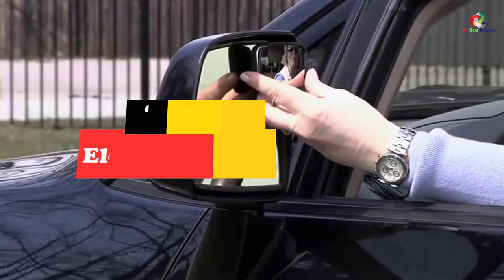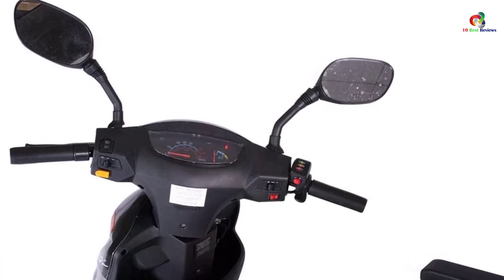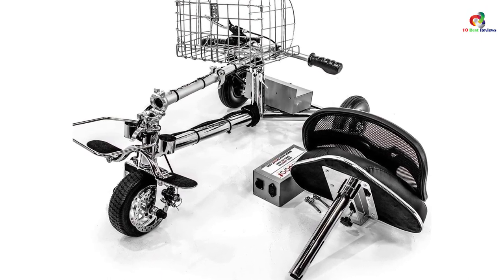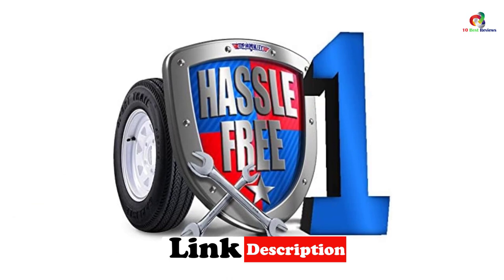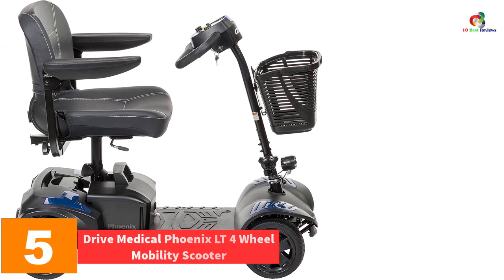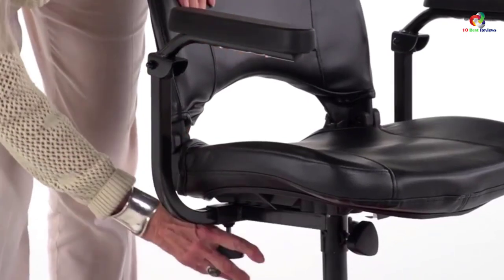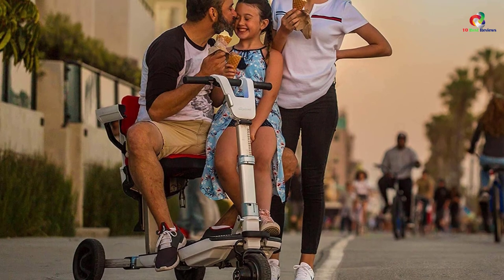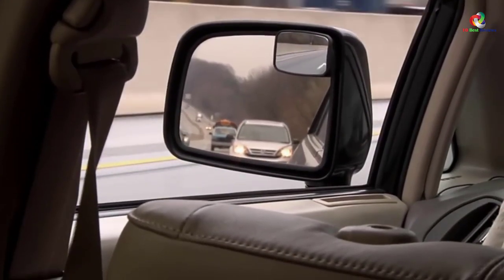✅Top 10 Best Electric Mobility Scooters For Adults In 2023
► Links to the Best Electric Mobility Scooters you saw in this video

✅10.XMB-420 Elite 3 Wheel Electric Mobility Scooter
✅9.Smarscoot Mobility Scooter
✅8.Tzora Titan 4-Wheel Electric Mobility Travel Large Scooter
✅7.Pride Mobility S74 Go-Go Sport 4-Wheel Electric Mobility Scooter
✅6.Drive Medical Scout DST 4-Wheel Travel Scooter
✅5. Drive Medical Phoenix LT 4 Wheel Mobility Scooter
✅4. Drive Medical Bobcat X3 Compact Transportable Power Mobility Scooter
✅3.Drive Medical Spitfire Scout 3 Compact Travel Scooter
✅2.ATTO Folding Travel Powered Mobility Scooter
✅1.Drive Medical SFSCOUT4-EXT Spitfire Scout 4 Mobility Scooter

To save you both time and money, we’ve narrowed down to some of the best Electric Mobility Scooters.
Check out an in-depth review of the best Electric Mobility Scooters in 2023.

In this video, we make a new research on the top best Electric Mobility Scooters.
This is the best  Electric Mobility Scooters review.
Best time for buying your new Electric Mobility Scooters.